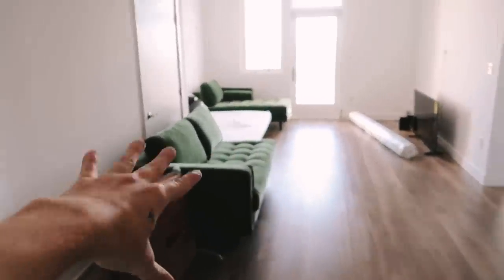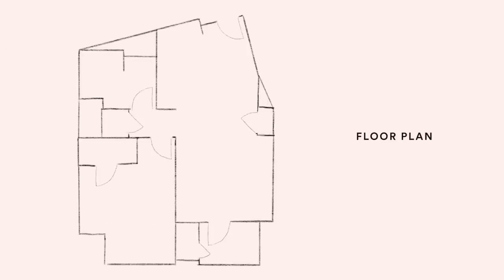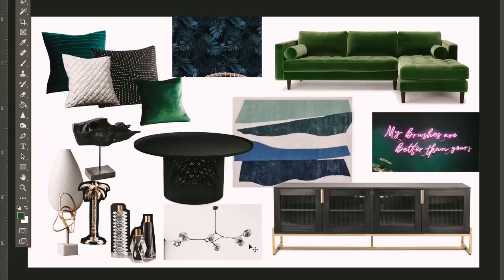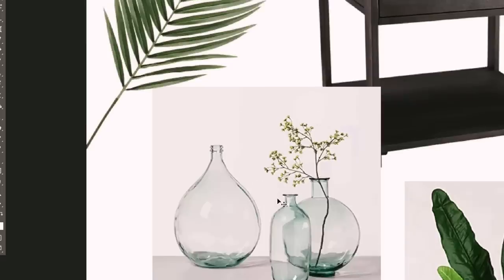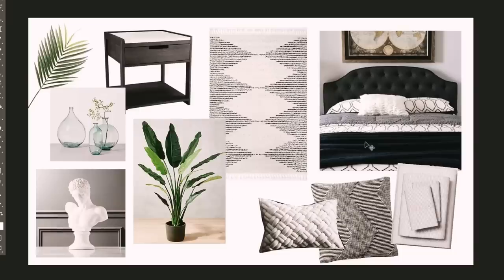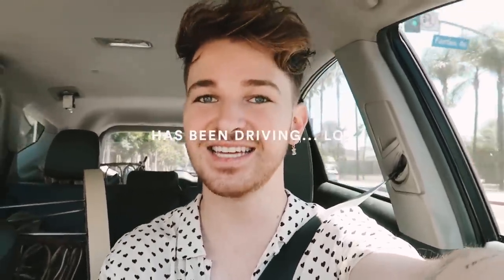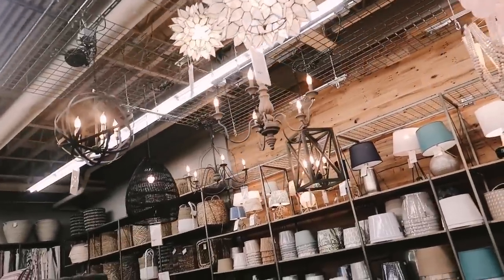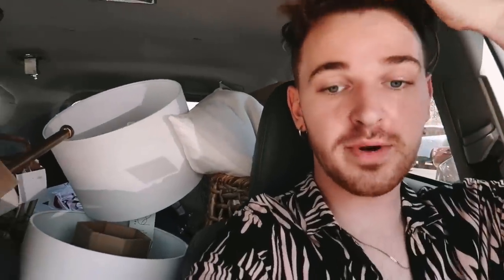EXTREME APARTMENT MAKEOVER for Bretman Rock! (Part 1) // Lone Fox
WOW! Today's video is such a fun one. I am so excited to share the fist episode in this mini apartment makeover series! In part one I wanted to focus on the planning / thought process I used to decorate this apartment! Watch as I share an empty apartment tour, mood boards, design ideas and a shopping vlog!